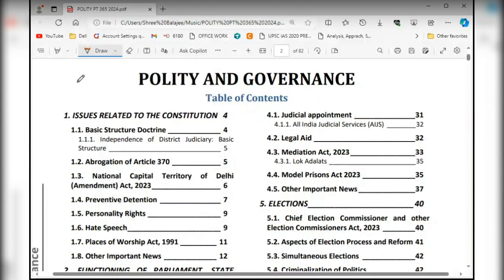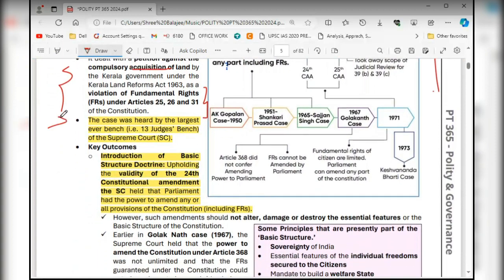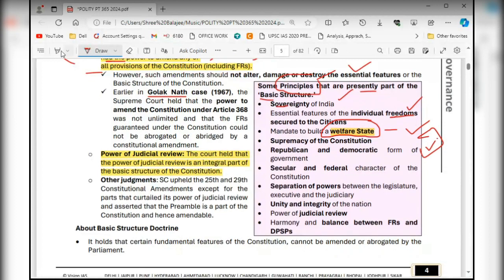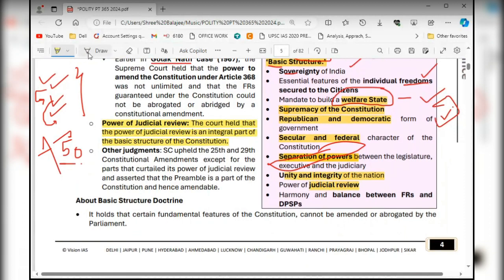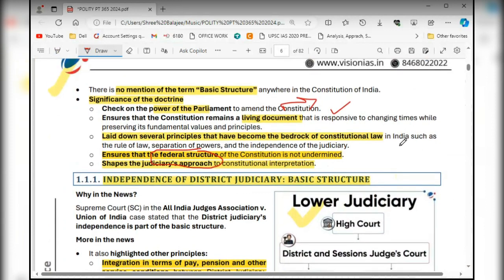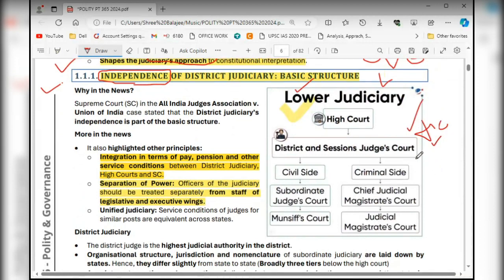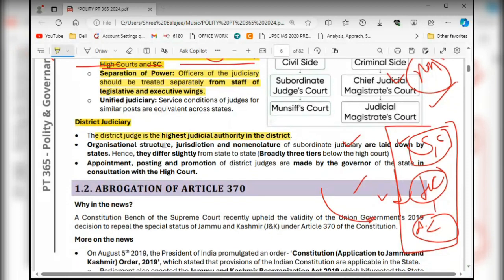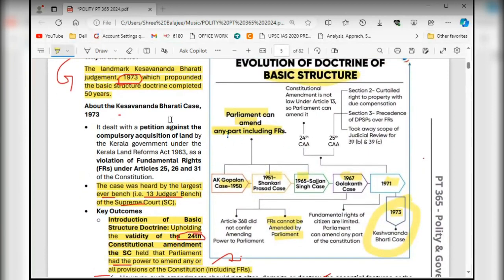PT 365 POLITY 2024 Vision IAS discussion | Revise basics | Prelims 2024 | @FutureIASOfficial | Juhi Goel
UPSC repeats Questions every year and here are some examples.

Join  @FutureConIAS  for more concepts

Are you planning to sit in Prelims without Mains Preparation? A blunder.

For you, we have curated Special programs.

✨Prelims & Mains Mentorship Program
✨Ethics & Essay Mentorship Program
✨Sociology Optional Program.

Iam customizing the strategy as per the weakness of student. Hence, it's the right time to introspect your performance and join the right guidance. Enrollments are open now- Do join us soon and let us diver into beautiful journey.

Your Support System!

Pioneer Live Quiz Series Recorded Sessions -

Revise entire World Geography- Continent wise mapping series. All PYQs from mapping covered.

Entire India Mapping in below mentioned links -